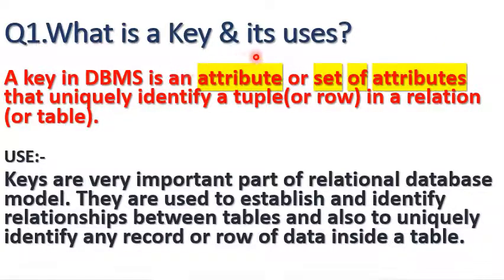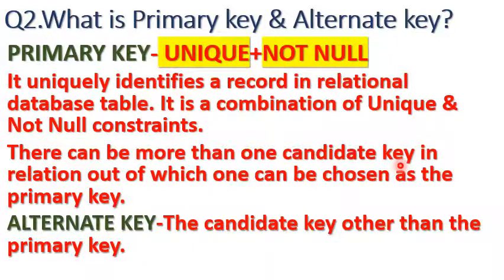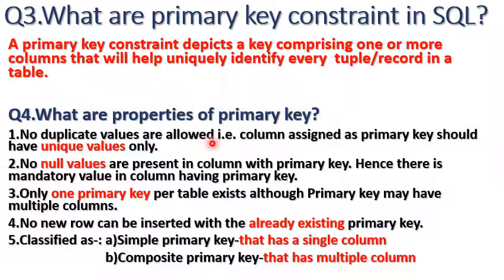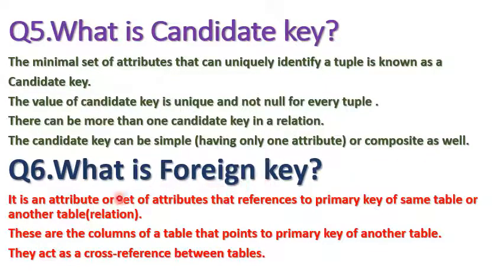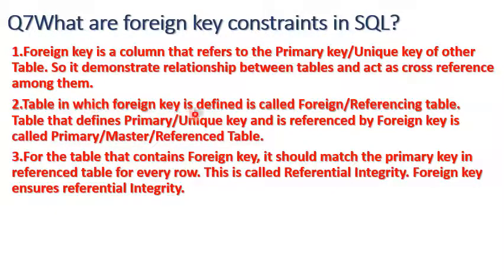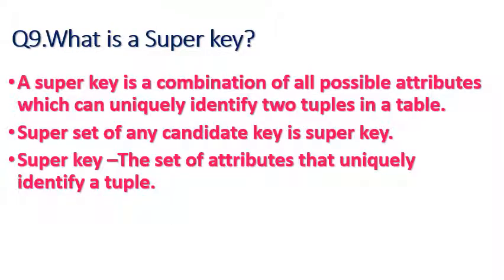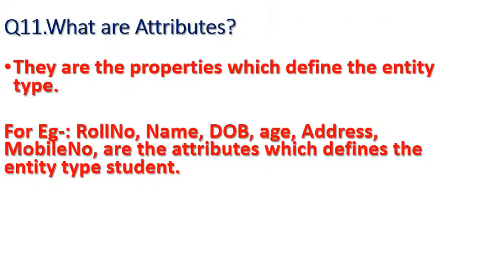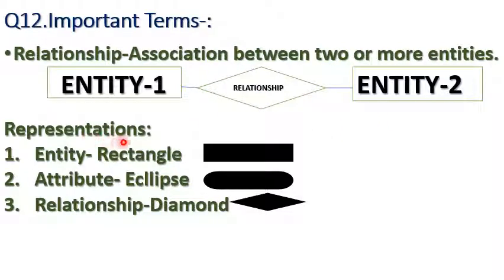DBMS | DBMS IMPORTANT INTERVIEW QUESTION PART-2 | BEGINNERS SPECIAL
DBMS INTERVIEW QUESTIONS FROM BEGINNING PART-2
Courses at Internshala with certificates at lowest price!!